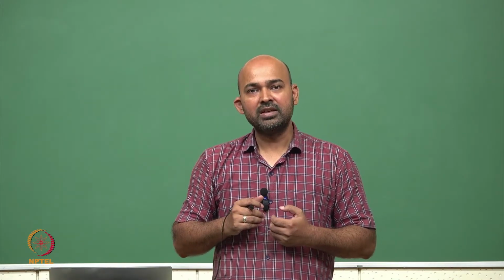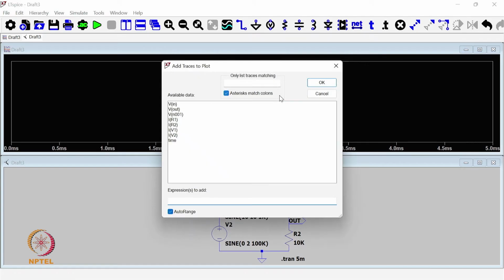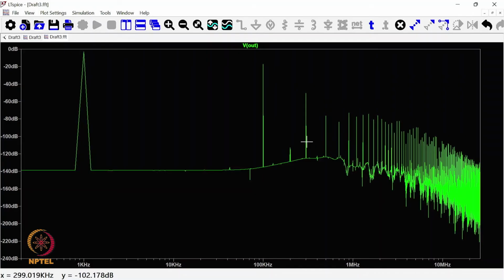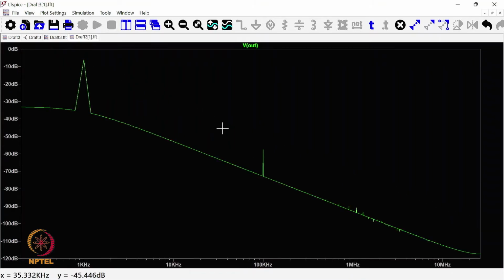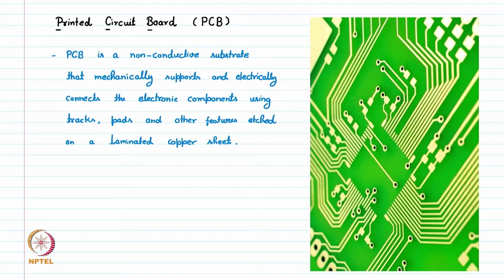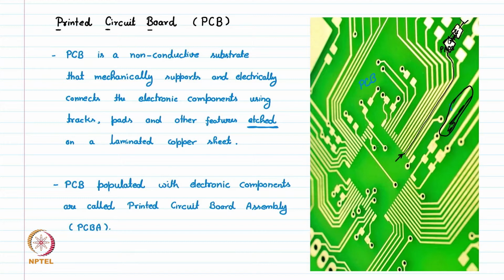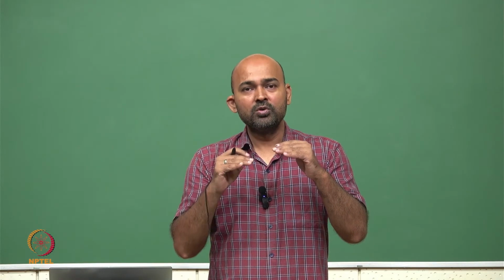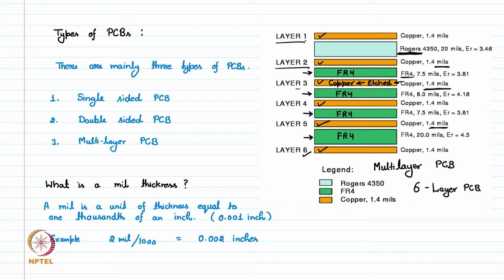LECTURE 10 : PCB Substrate and layers